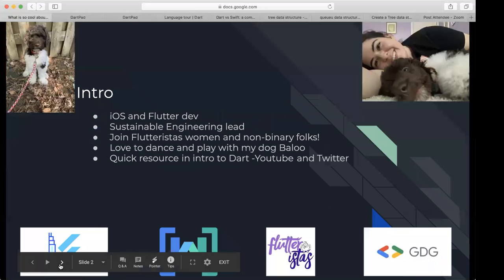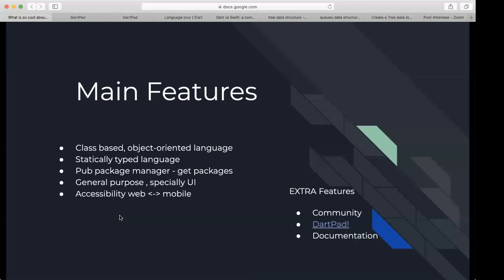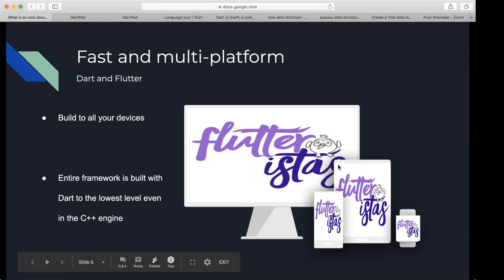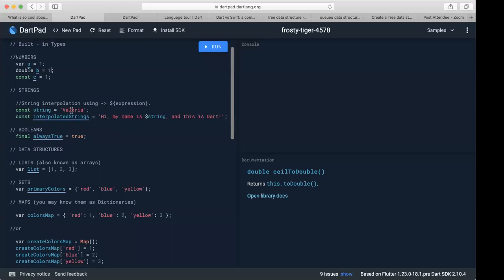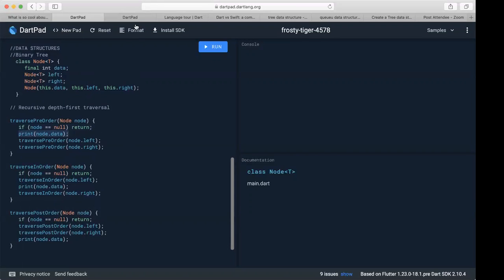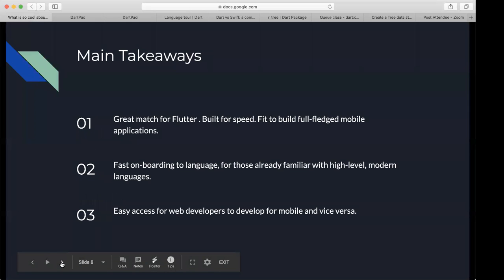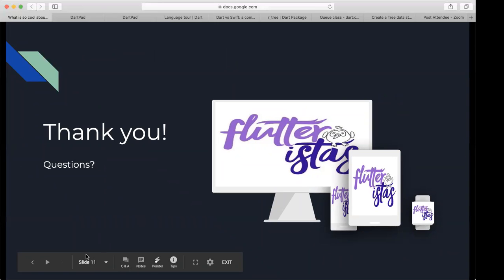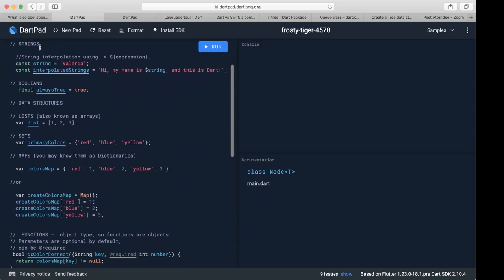What is so cool about Dart?! An introduction to the Dart Language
An introduction to the Dart language by Valeria Durán Ruiz. Ambassador and Speaker from Women Tech Makers, Flutteristas and Co-organizer of the Chicago Flutter Meetup.

List of resources that can be helpful in your Dart / Flutter journey

 - Introduction topics
DartPad

Language translator -
Programming-idioms.org

- Intermediate / advanced  level topics

Extra links